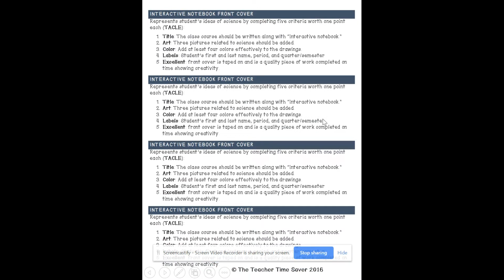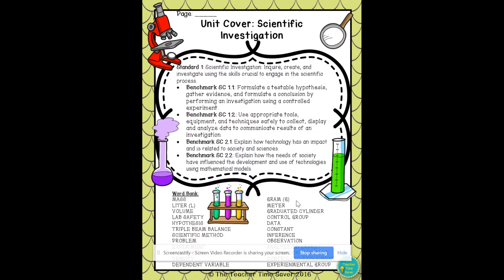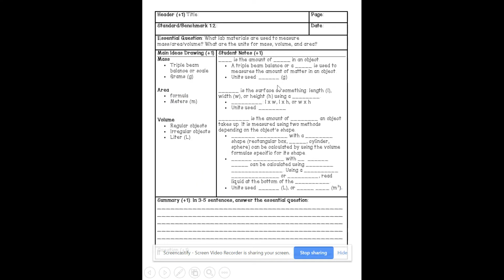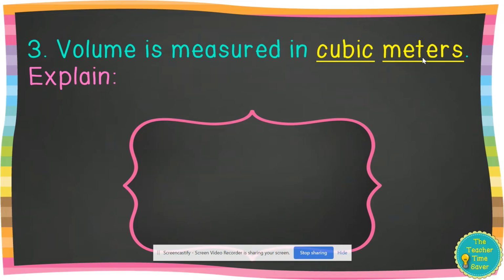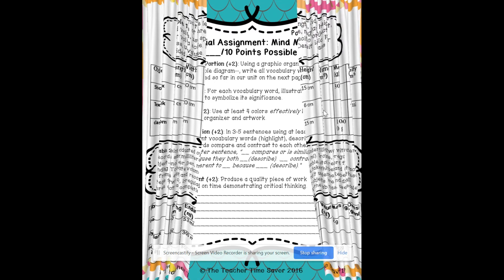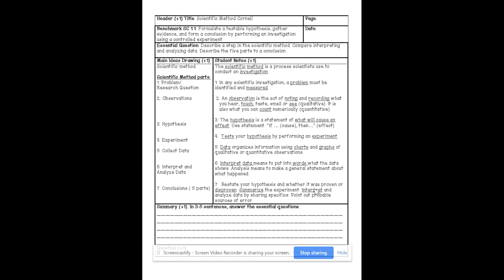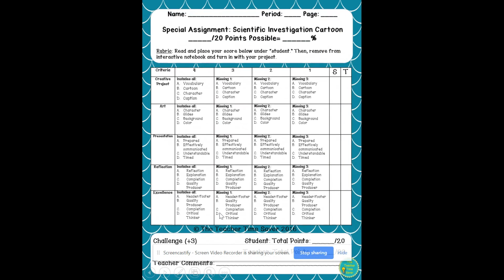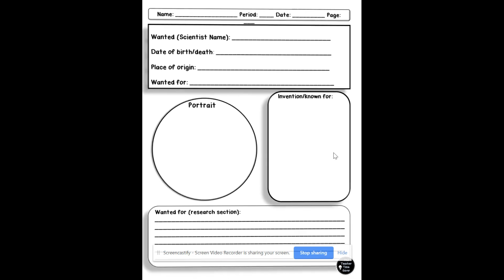Science Interactive Notebooks Description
Learn about how to implement an interactive notebook from The Teacher Time Saver with ease and fidelity. These affordable unit bundles help support teachers provide the foundation for learning the scientific concepts: earth and space science, physical science, and biology. Each unit comes with a set of 4-5 lessons, projects, editable tests and quizzes, and review activities. Each lesson include Cornell notes, slide presentations, activities, warm-ups, and a mini-quiz. Check out these ready-to-print-and-go unit bundles that will save you loads of prep and planning time!